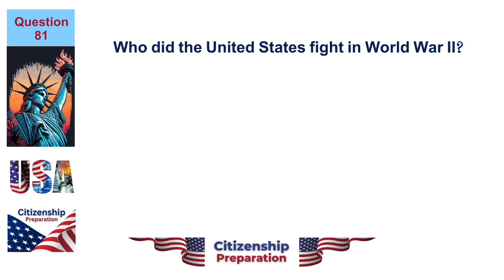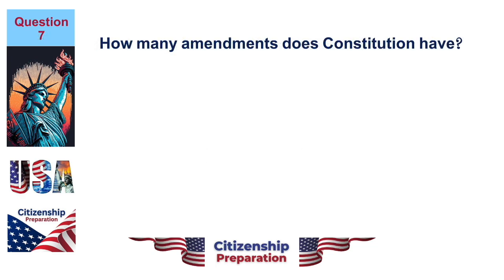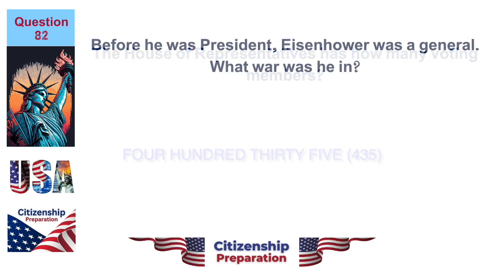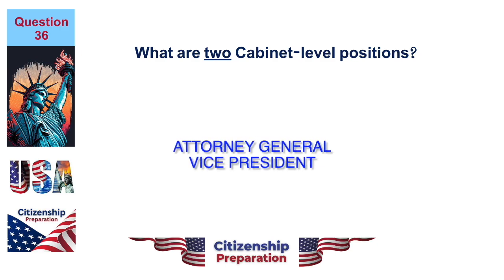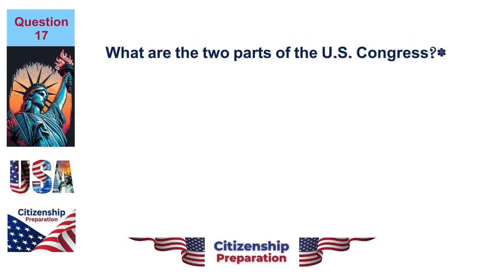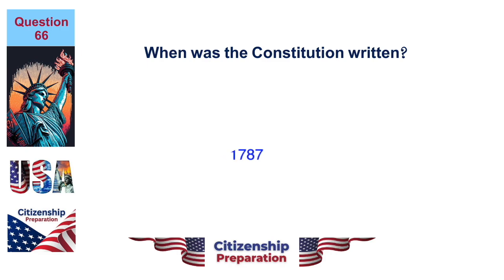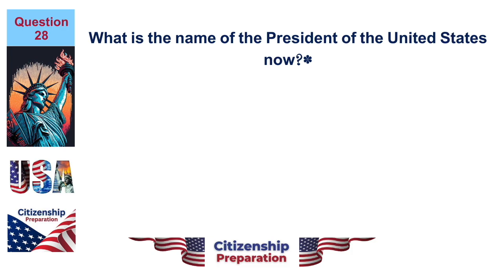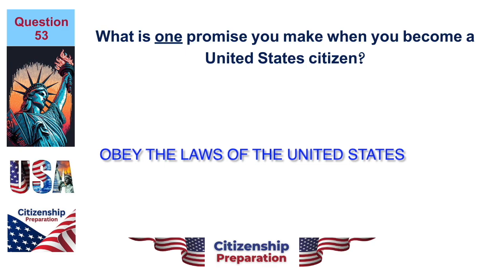2025 random 100 civics questions and answers - US citizenship test I N400 Interview